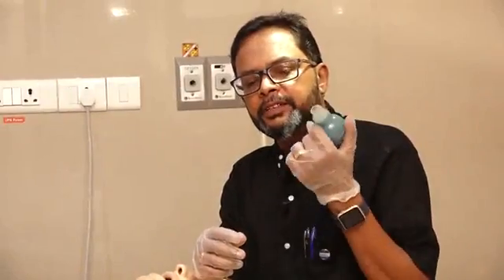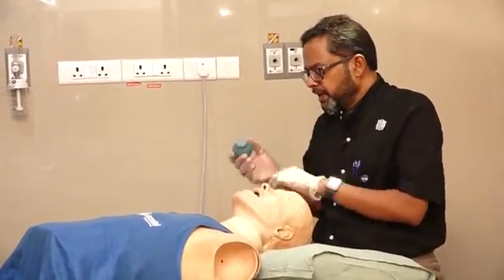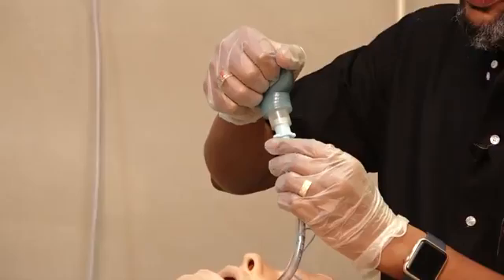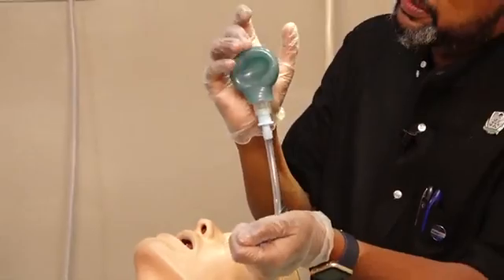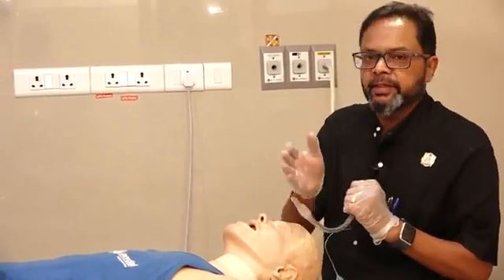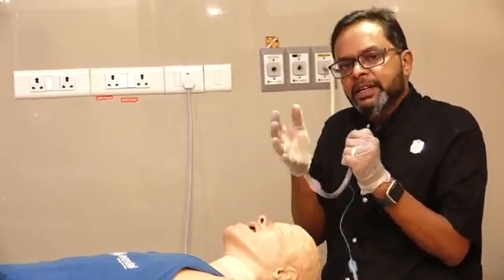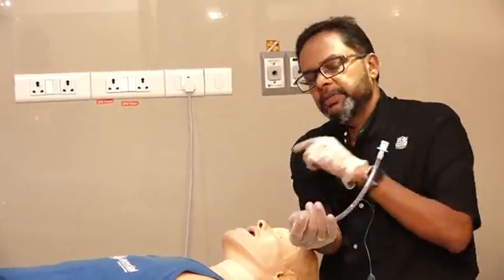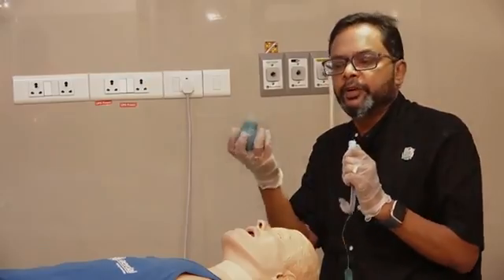Esophageal detection device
Teavhing Video from Dr Venu EM